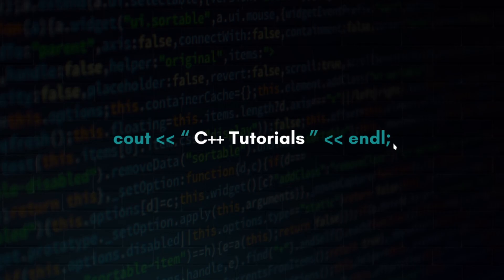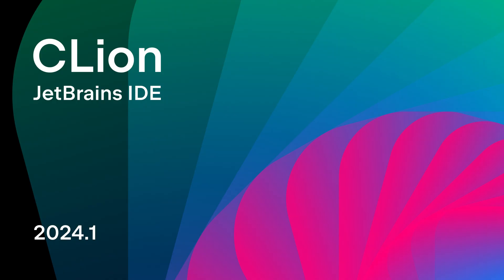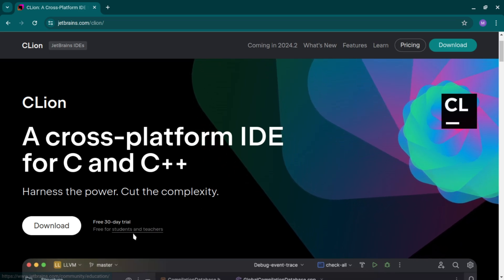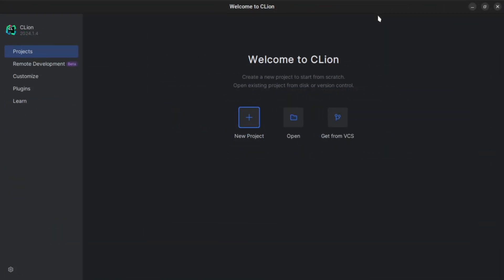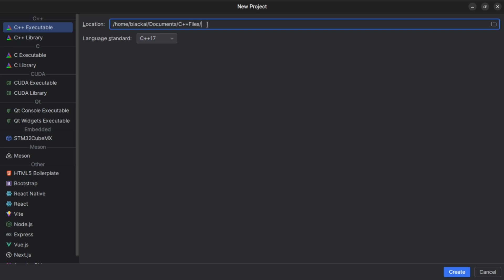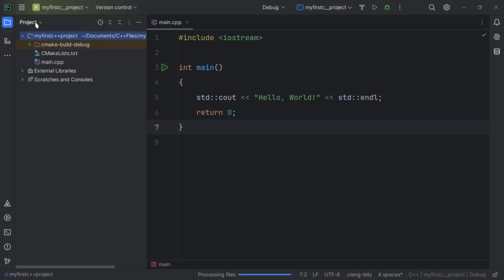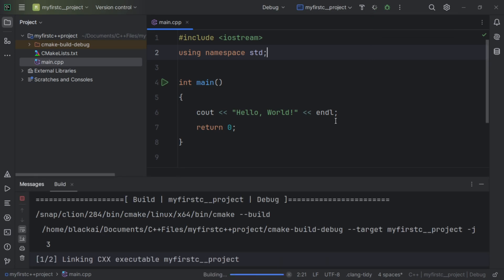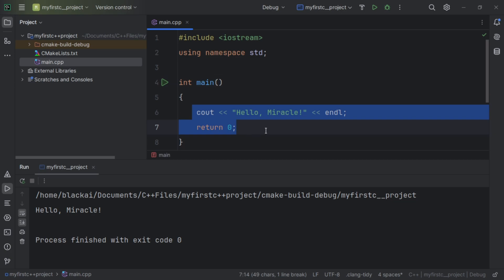C++ Tutorial for Beginners - setup with CLION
C++ for Beginners: Your Ultimate Guide + IDE Setup

Welcome to the first step in mastering C++! In this video, we'll dive into the basics of C++ programming and guide you through installing the powerful and user-friendly CLION IDE. Perfect for beginners, this tutorial will have you writing your first C++ program in no time.

IDEs
Dev++

Compiler
MinGW-w64 - for 32 and 64 bit Windows Files